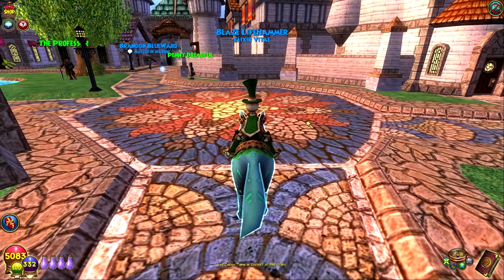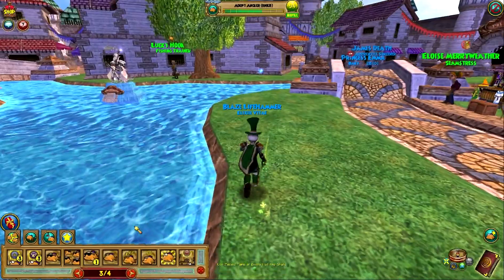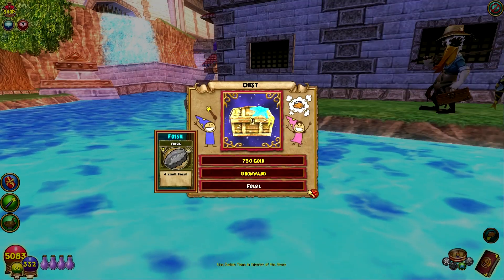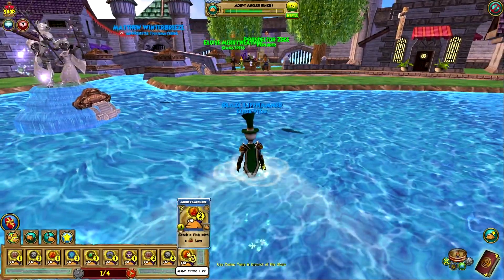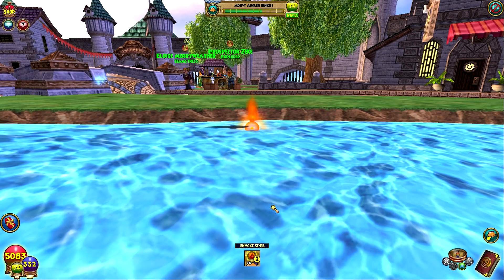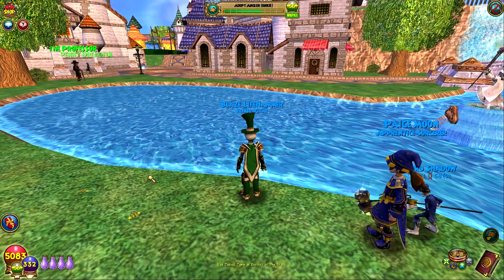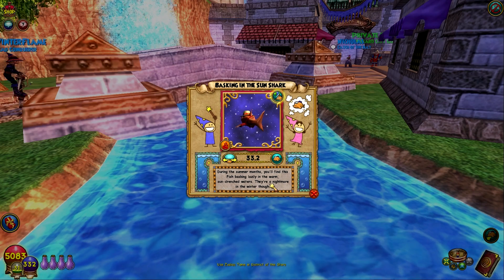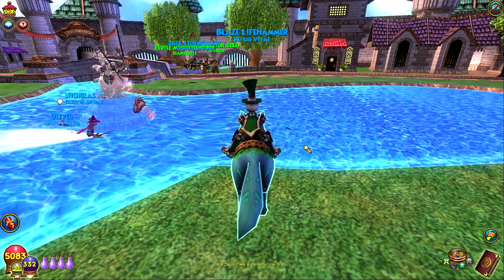Wizard101: New Summer Fish! - Basking in the Sun Shark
The seasonal summer fish is here!
Show your support by leaving a like! Thanks!

▶▶ Social Media ◀◀